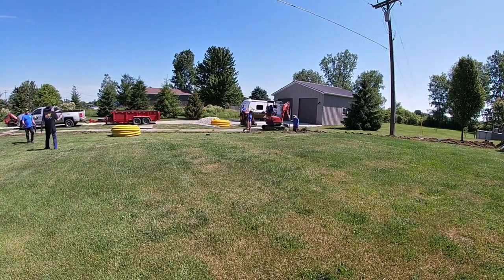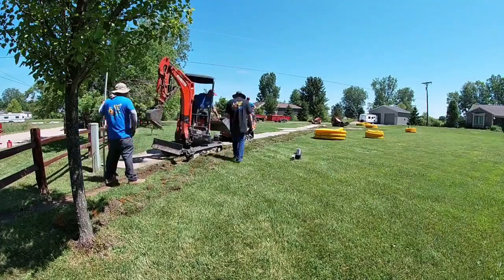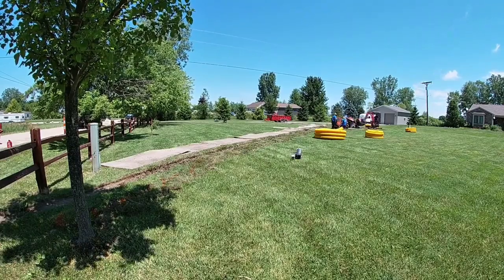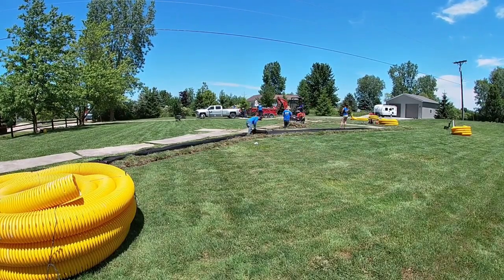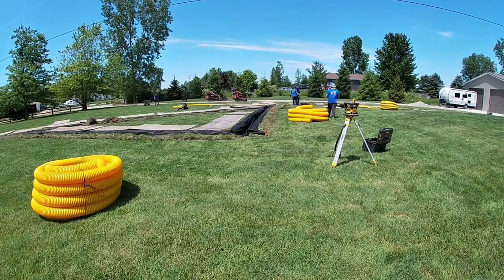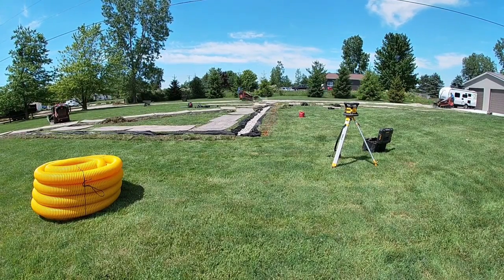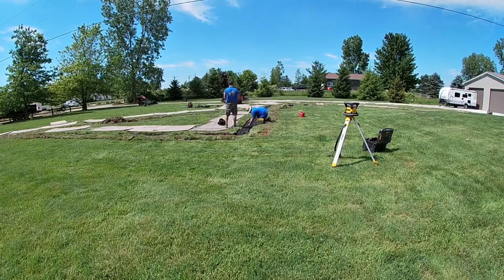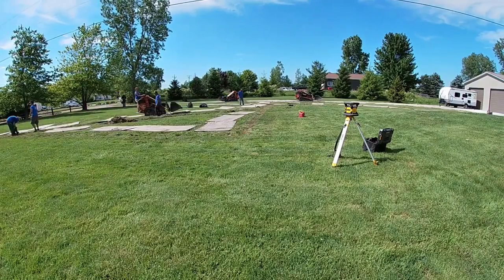How Do I Run a Drainage Pipe Under a Driveway?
A question I get all the time is how do I run a drainage pipe under a driveway? You definitely want to use a really strong pipe. One rule of thumb is the larger the diameter the stronger a pipe becomes. So we always use Baughman Tile single wall 6 inch pipe. We like to call it the mini culvert pipe. It's my go to pipe when we're building a drainage system with vehicle traffic.

Robert Sherwood, your host for French Drain Man is a professionally licensed builder and expert in drainage issues. He has worked thousands of projects successfully removing water from properties. Over the years these clients have benefited and saved money in the preservation of home and property. Robert Sherwood is currently the project manager at Sherwood Landscape Construction L.L.C. and French Drain Man.